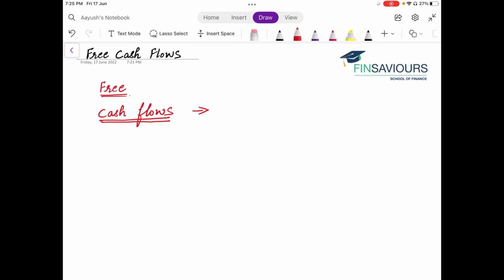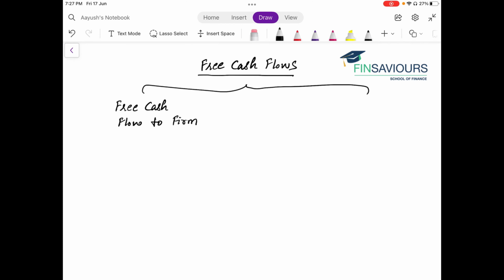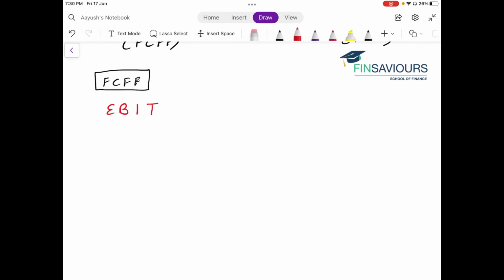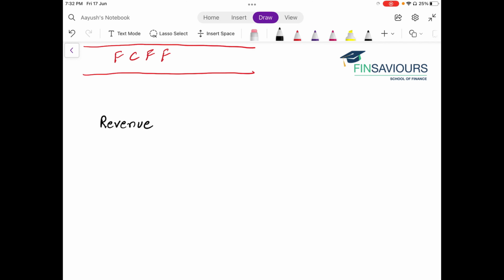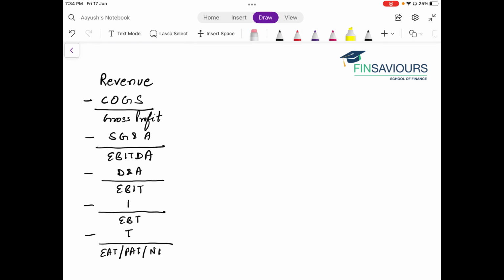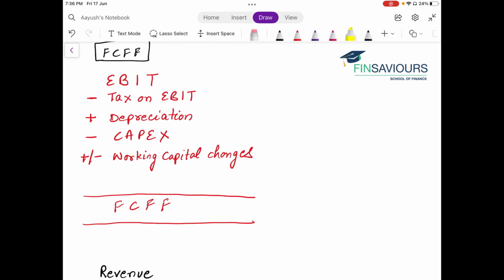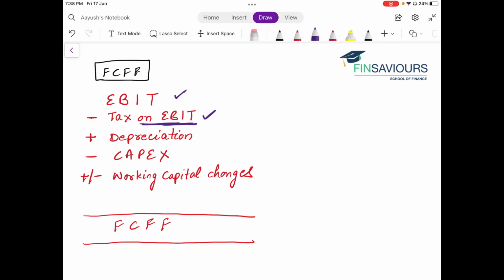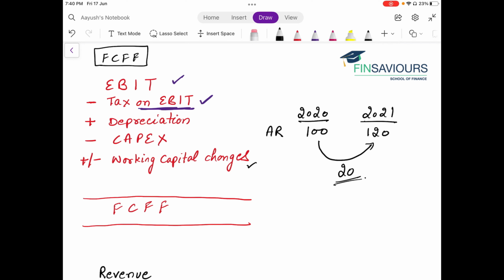What You Didn't Know about FCFF | Investment Banking Series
Dear friends, we have often heard about and used Free Cash Flow to Firm (FCFF) in our valuation computations. But do we know the logic behind the formula of FCFF? Watch this video to find out.

Also - There is one question that we ask at the end of the video, please feel free to answer the same in the comments section below.